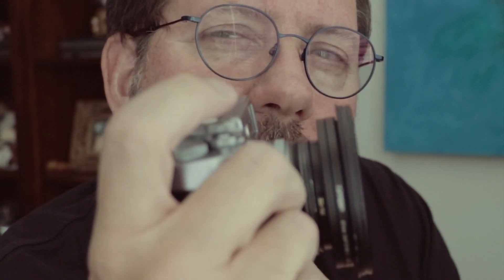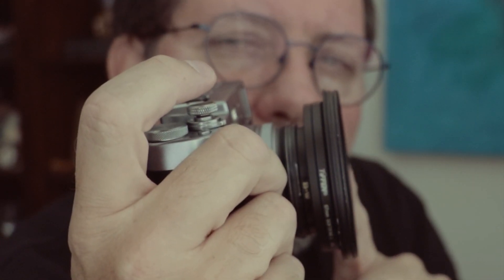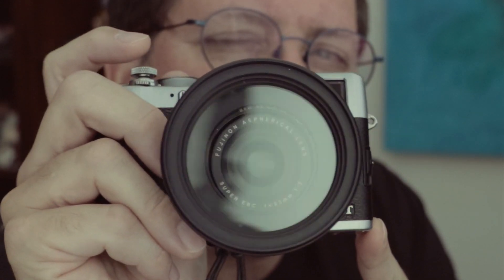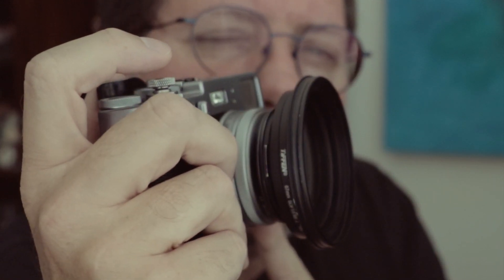How To Keep Dirt Out Of Your Diopter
This is a simple solution that I found to keep those pesky pieces of dirt from messing up your electronic viewfinder.